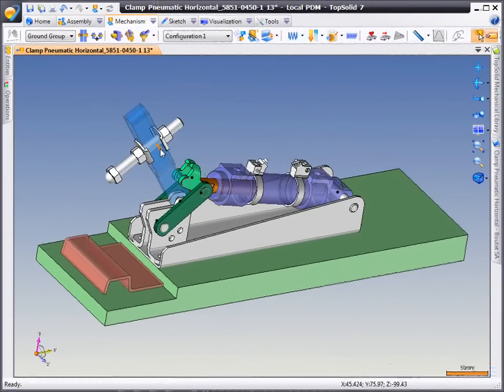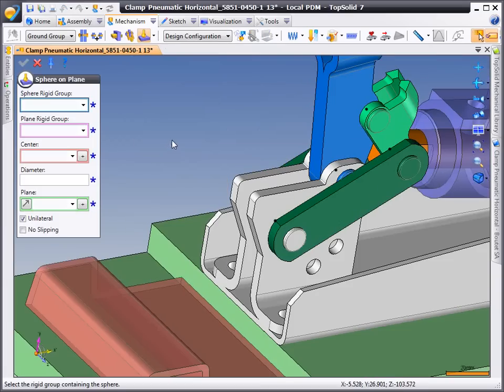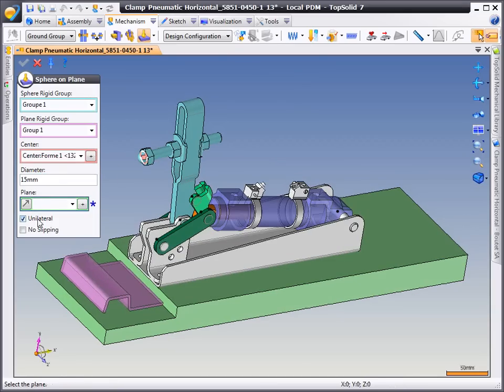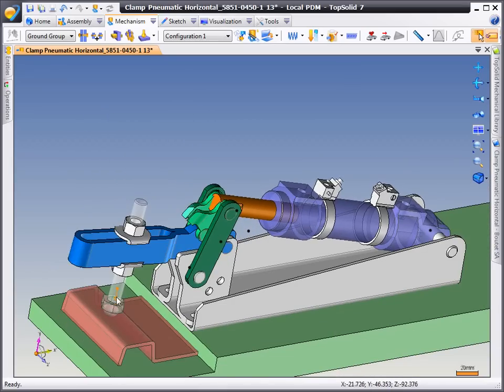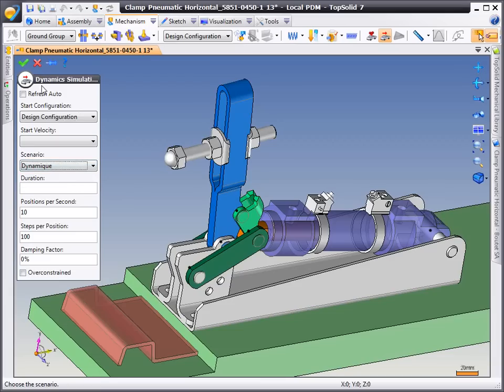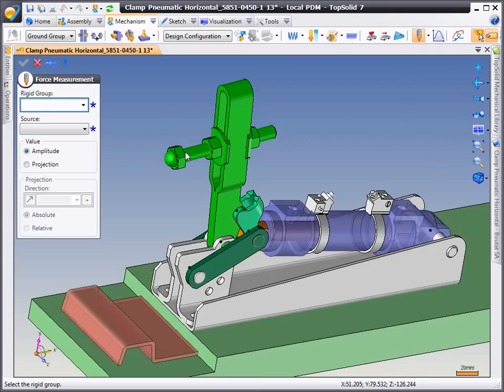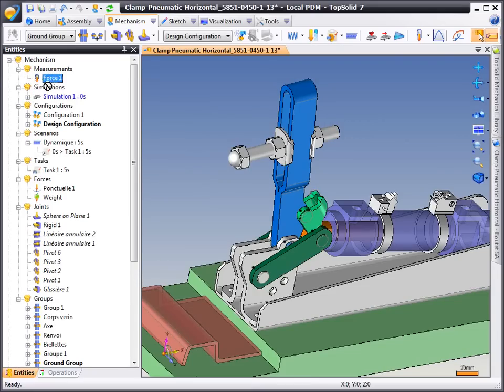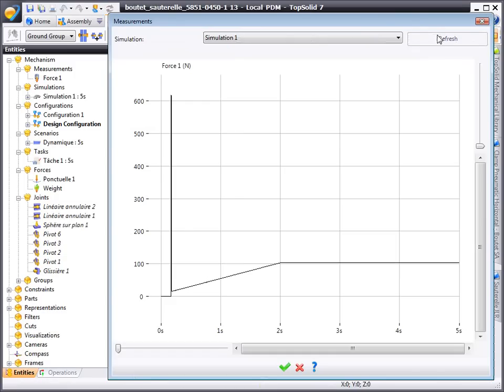Dynamic simulation with TopSolid 7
In this video we will show you how to dynamically test stop-on-contact constraints. Next we will show you how to setup a Dynamic simulation. And finally, we will review how to analyze that simulation.